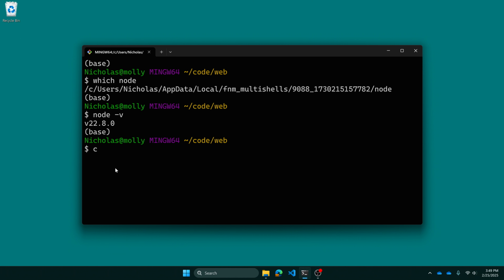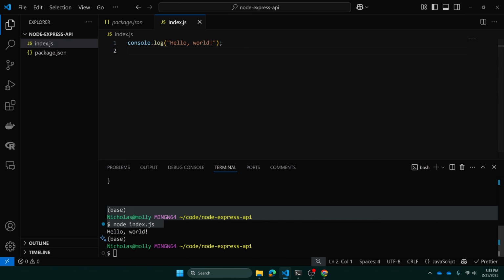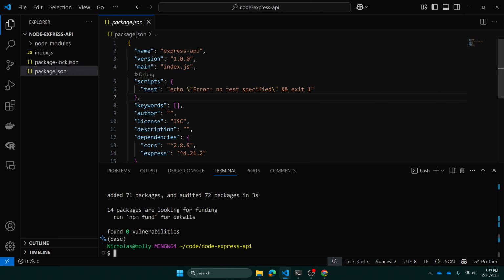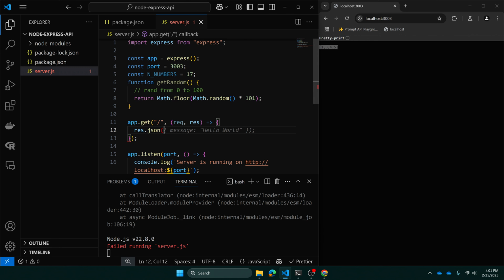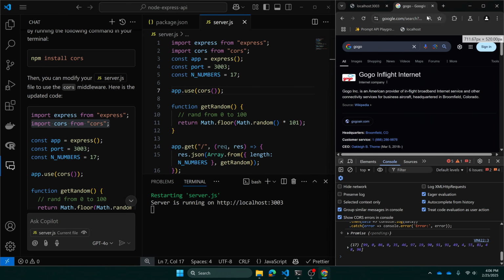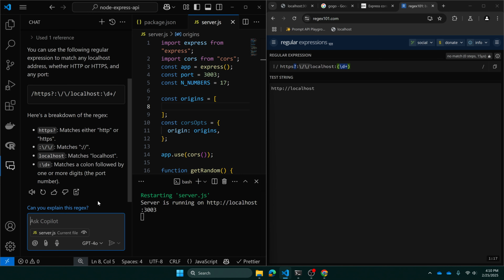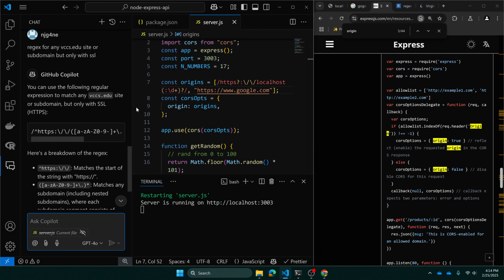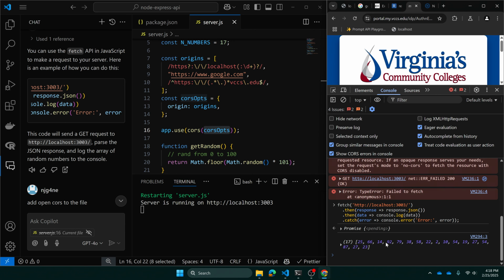Creating a Basic Express.js API Server with Node